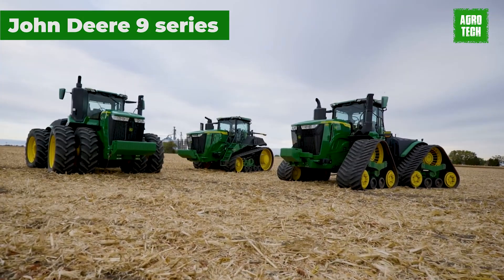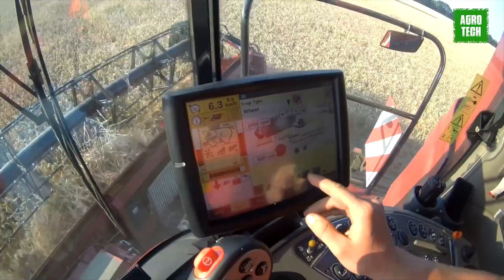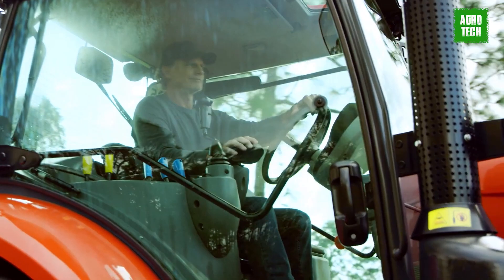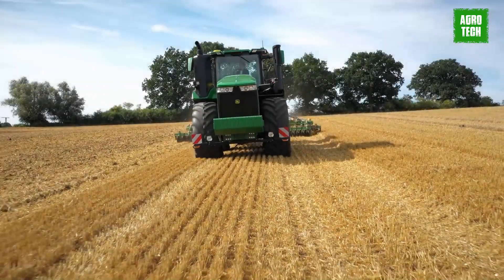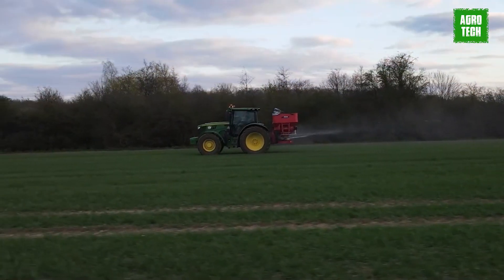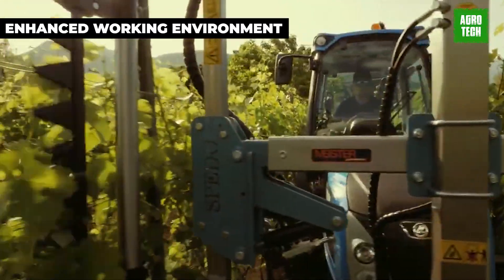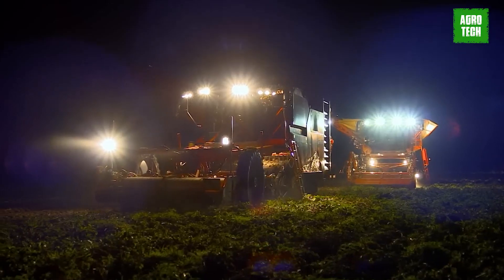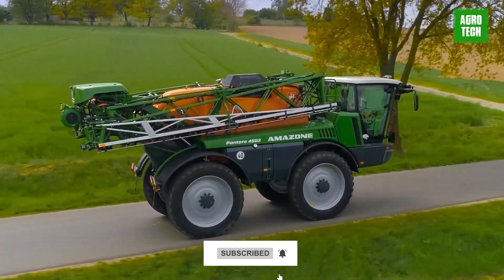101 Rare Revolutionizing Agriculture Machines | Unseen Revolution of Agriculture Technology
101 Rare Revolutionizing Agriculture Machines | Unseen Revolution of Agriculture Technology

In today's video 🎥, we venture into the heart of modern agriculture 🚜, showcasing an array of technology and machinery that's redefining the agricultural landscape. From groundbreaking agriculture machines and tools that boost farm productivity to the unseen revolution of agriculture technology brought by AI and smart farming, this journey covers the incredible advancements revolutionizing agriculture. We highlight how these innovations, from efficient harvesters and AI farming technology to smart agro tech solutions, are pushing farming into a new era of efficiency, sustainability, and technological prowess. This exploration not only spotlights the machinery itself but also the transformative impact of these advancements on farming practices, underscoring the leap towards more sustainable and technologically advanced agriculture.

00:00 - Introduction to Agricultural Machinery
00:14 - Tractors
01:05 - Forestry and Mulching Equipment
02:01 - Harvesting Technology
08:48 - Fertilizer Spreaders and Sprayers
09:47 - Seeding and Planting Equipment
13:03 - Mowers and Conditioners
14:27 - Telehandlers and Loaders
16:02 - Conclusion and Call to Action